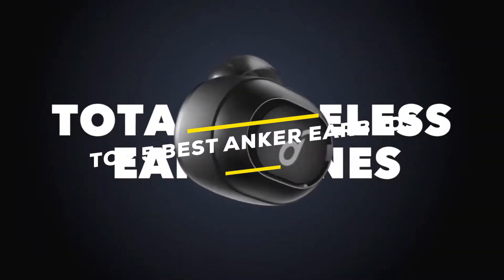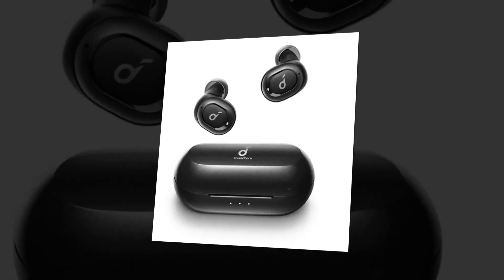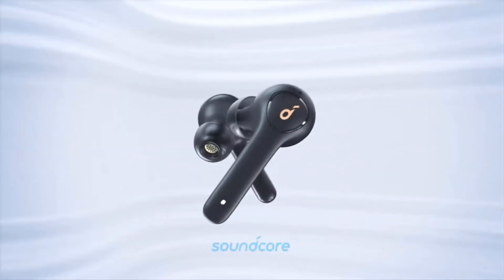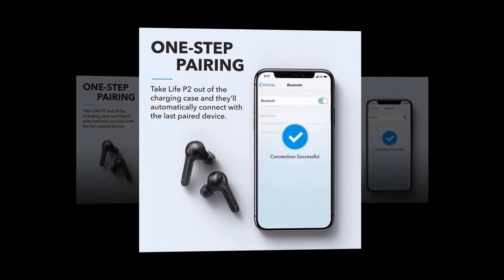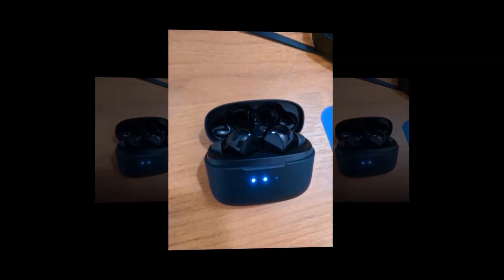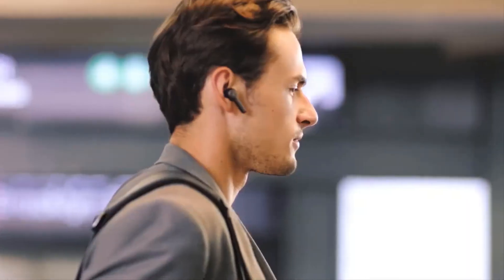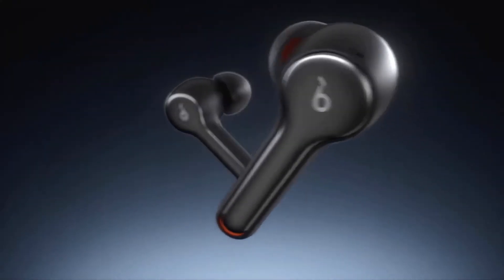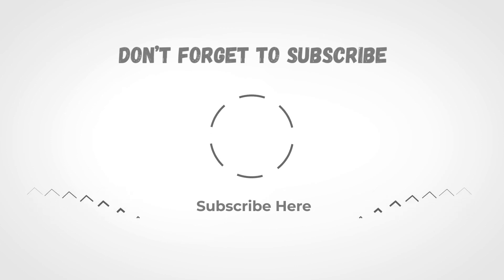Top 5 Best Earbuds On Aliexpress | You Can Buy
In this guide, we'll take the top 5  best Anker earbuds for all ages people. We've compared performance, durability, and cost to give you our top recommendations. And also I discussed all the important things about these Anker earbuds. So, I believe you can find the best aliexpress earbuds from this video on your budget rate...

🥇TOP 1:
Anker Soundcore, Liberty 2 Pro.

🥇TOP 2:
Anker Soundcore, Liberty Air 2.

🥇TOP 3:
Anker Soundcore, Liberty Air.

🥇TOP 4:
Anker Soundcore, Life P2.

🥇TOP 5:
Anker Soundcore, Liberty Neo.

People Can Search this keyword:
Anker earbuds, Anker wireless earbuds, aliexpress earbuds, aliexpress earphones, best aliexpress earphones, best wireless earbuds aliexpress,